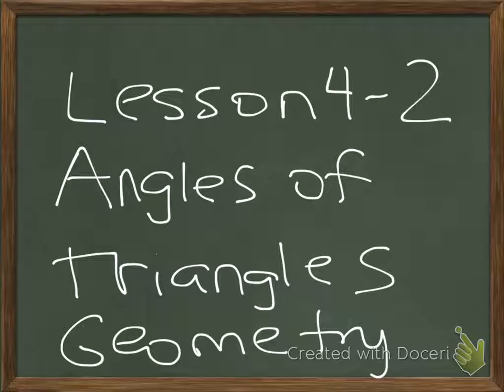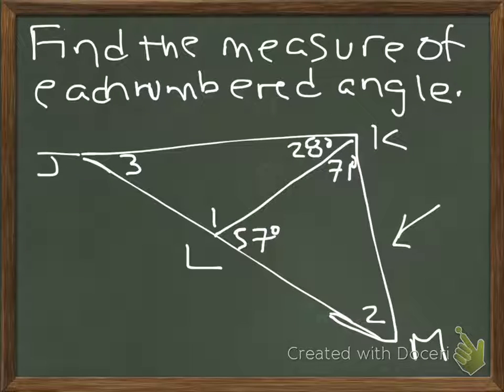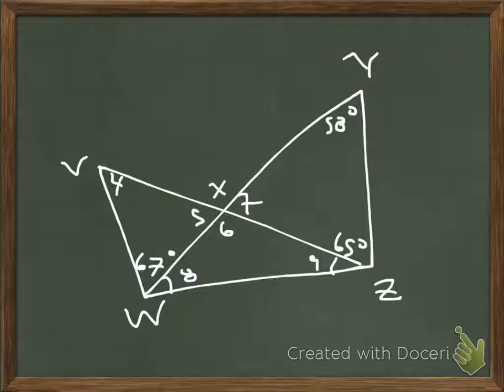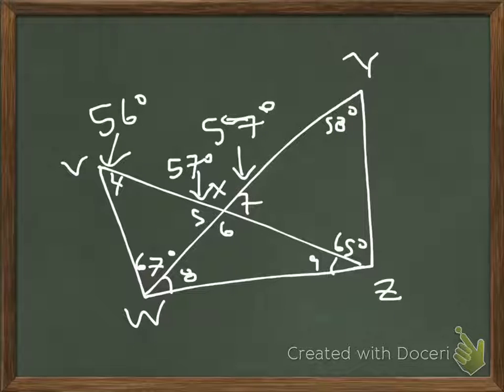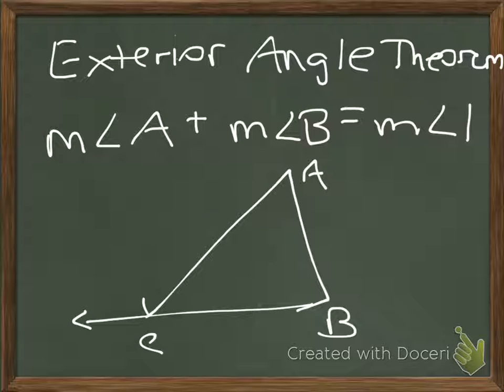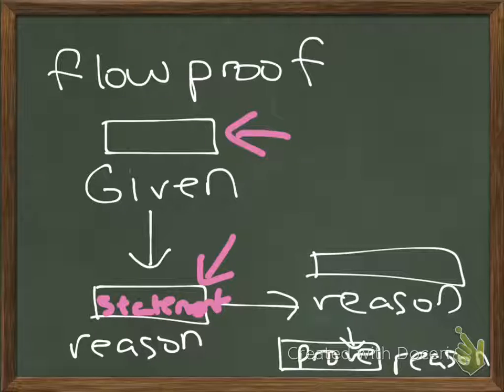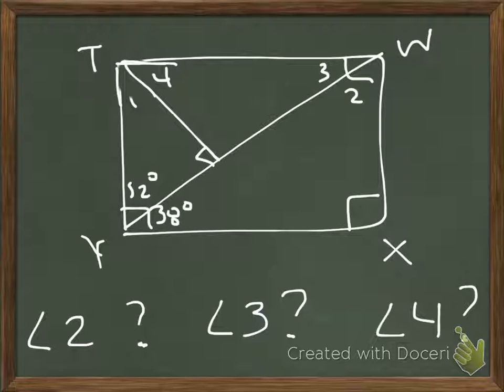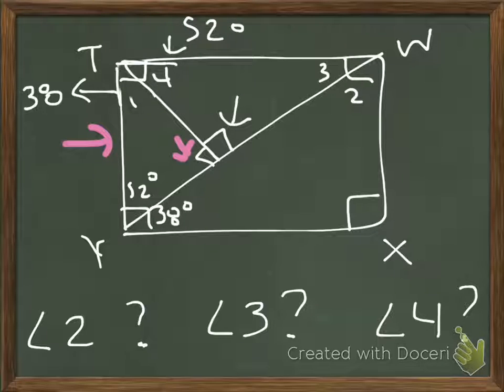Lesson 4-2 Geometry